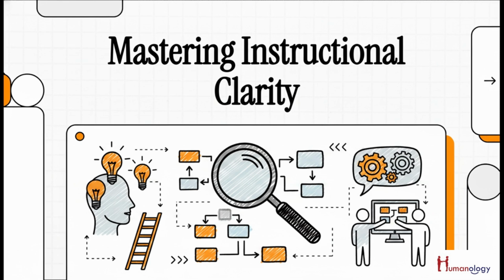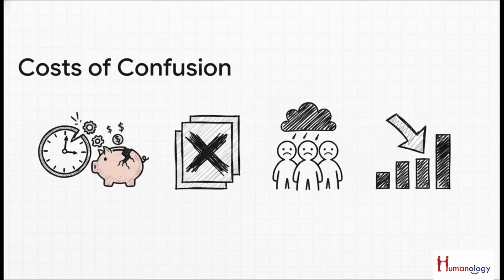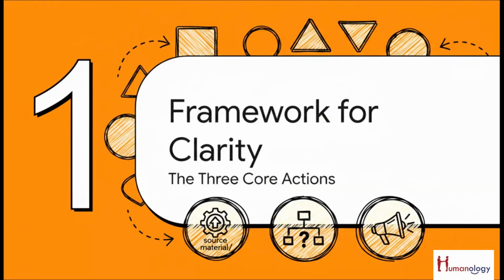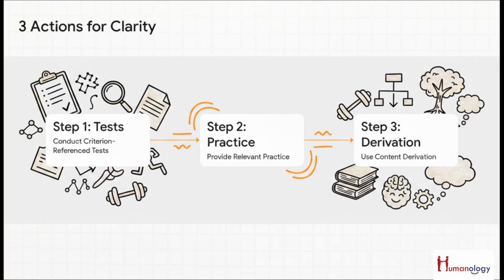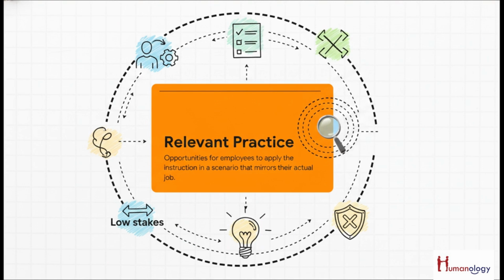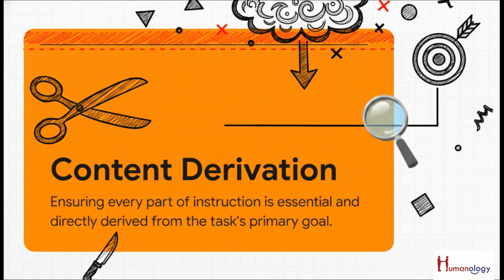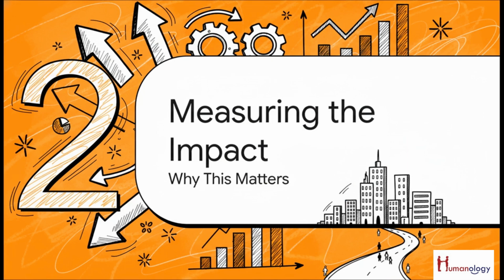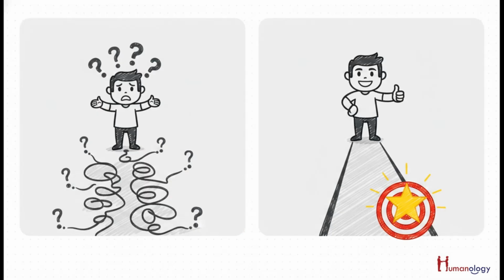Instruction and Action